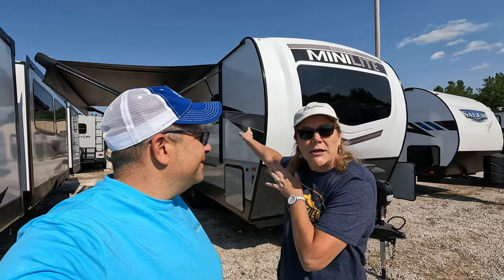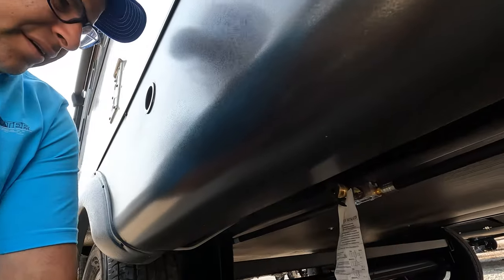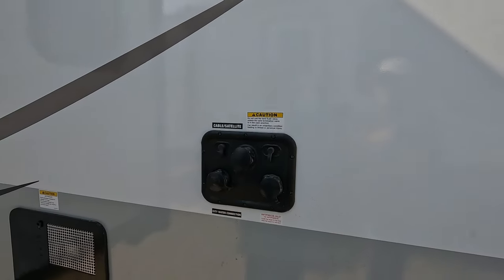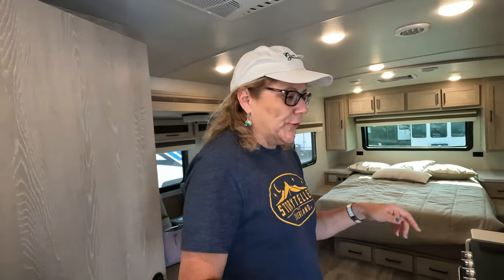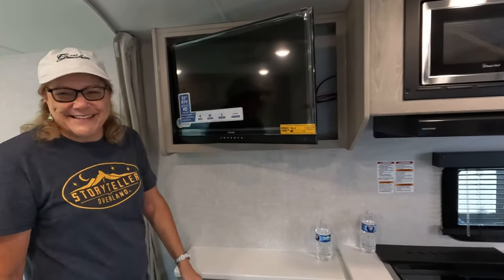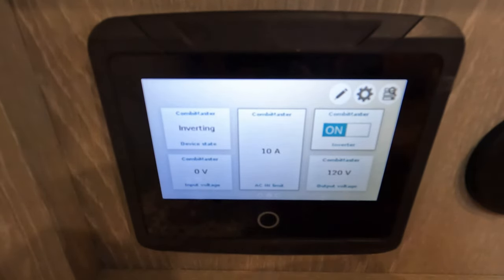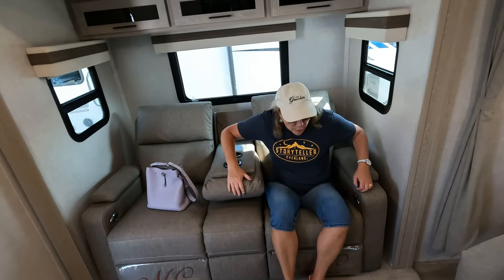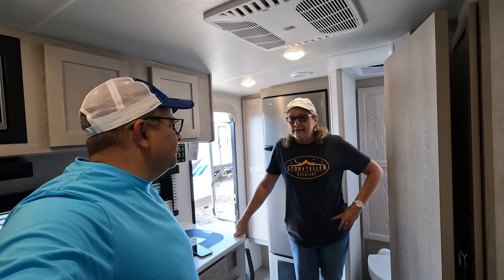Check out the 2023 Rockwood Minilite 2205s: with Mastervolt Lithium Package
Tina and I checked out the 2023 Rockwood Minilite 2205s with the Mastervolt lithium package installed from the factory. With the Mastervolt lithium package installed in this Rockwood Minilite 2205s, you can Enjoy generator-free glamping anywhere the sun follows!